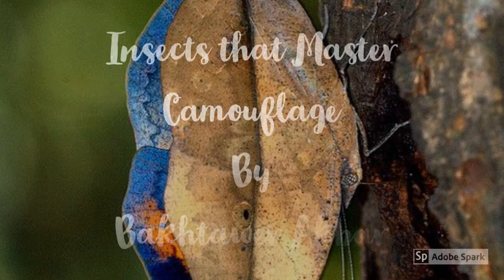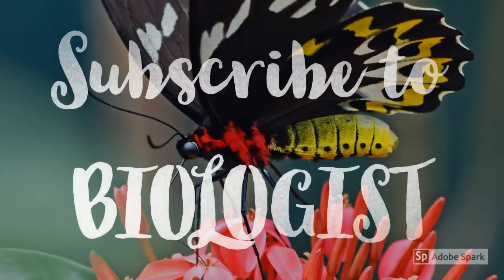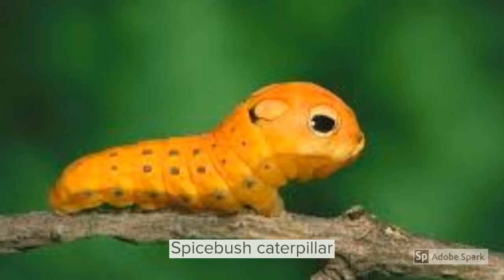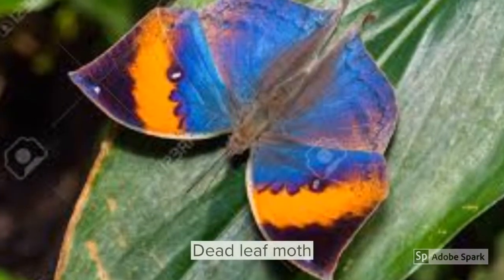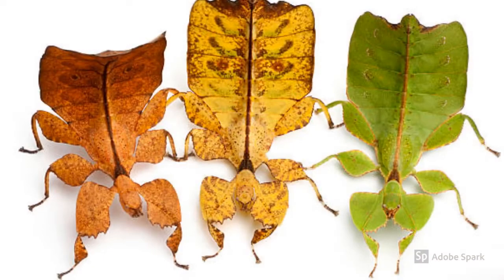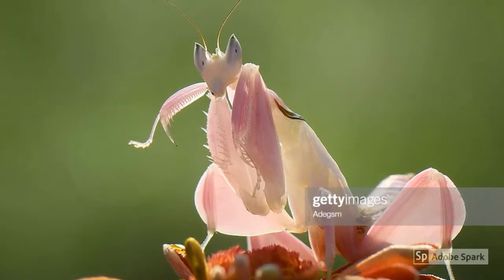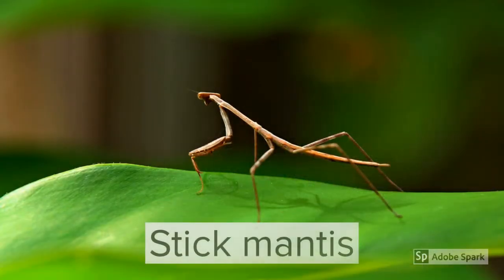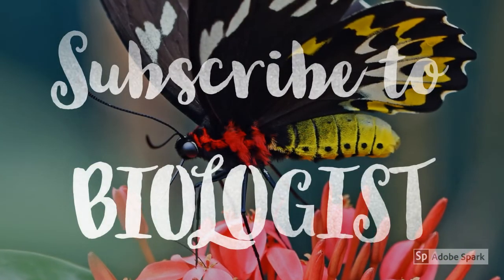Camouflage Insects |Stick Insects| Orchid Mentis| Amazing Animals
Camouflage is art of blending in the environment. Insects use it to hide from predators and prey on other animals.